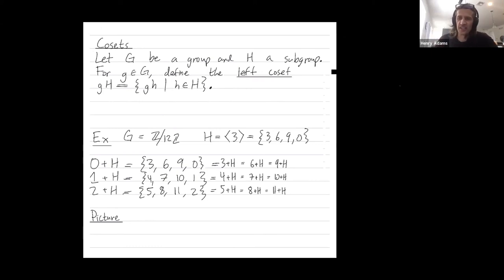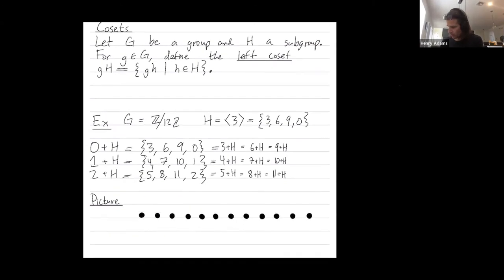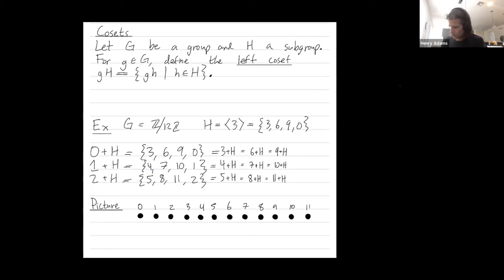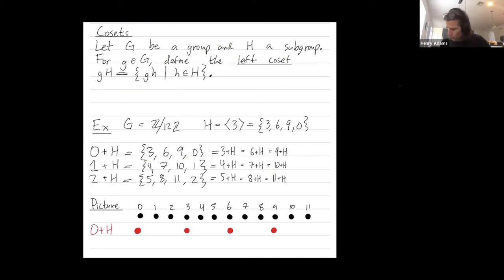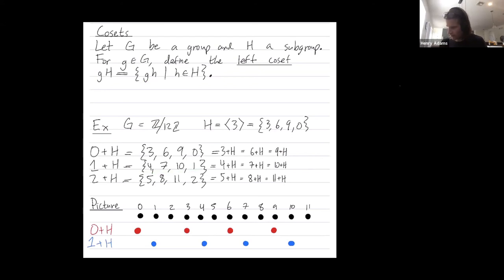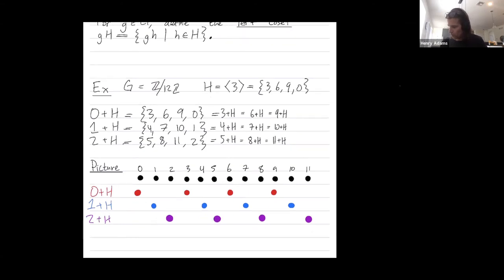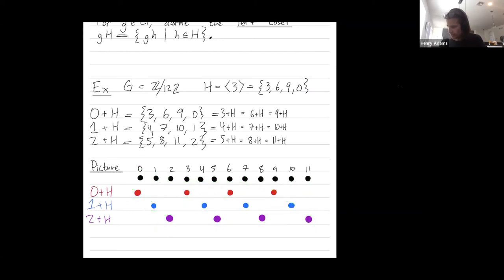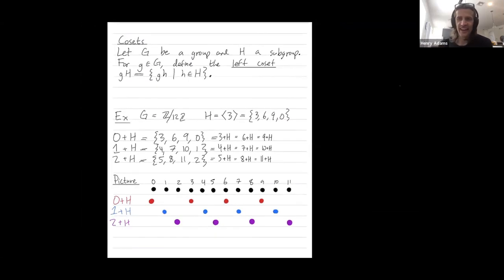Abstract Algebra 37: Cosets drawn via a picture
Abstract: We give a visual introduction to cosets of a subgroup. The cosets of a subgroup partition a group into pieces of equal size.